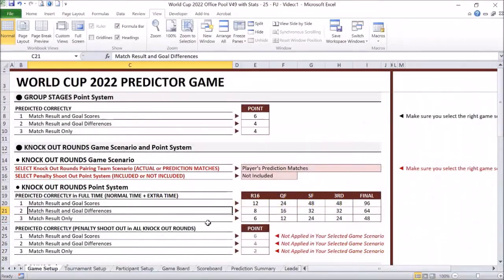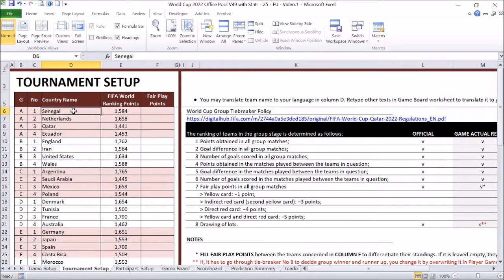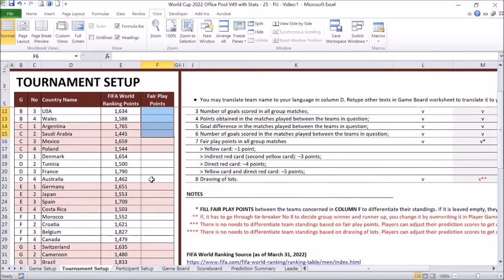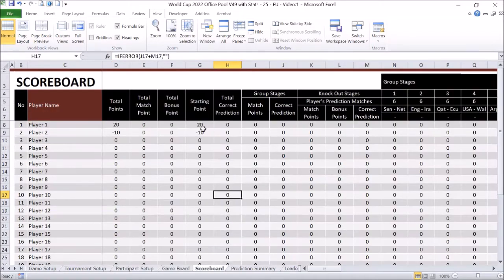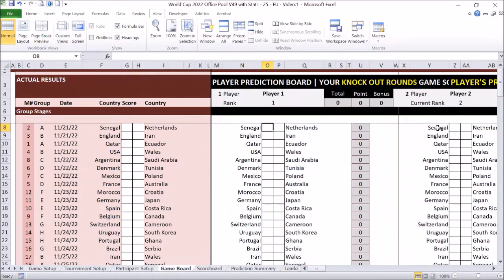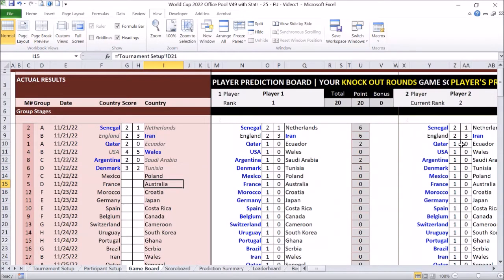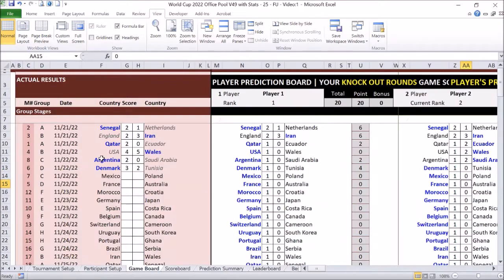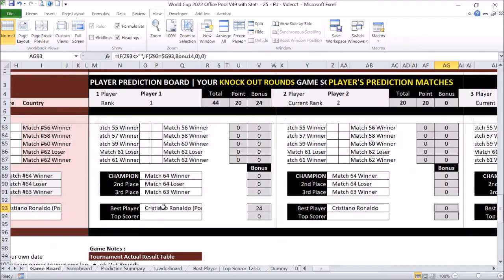World Cup 2022 Predictor Game #1 : Preparing and Using the Spreadsheet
This video will show you steps on preparing and using the spreadsheet for your World Cup 2022 predictor game. You can use Microsoft Excel version 2007 and above or Googlesheets.